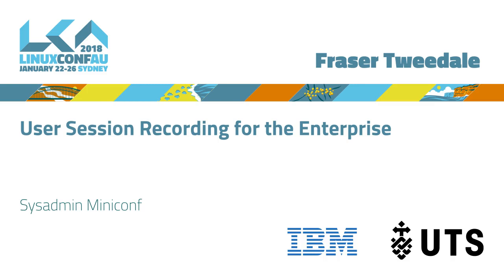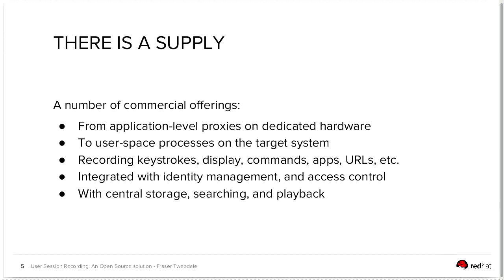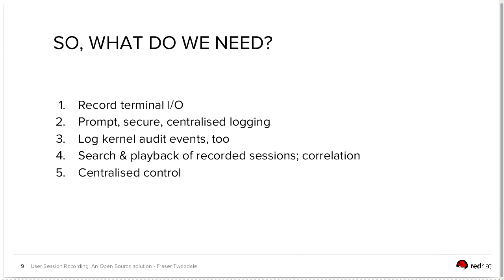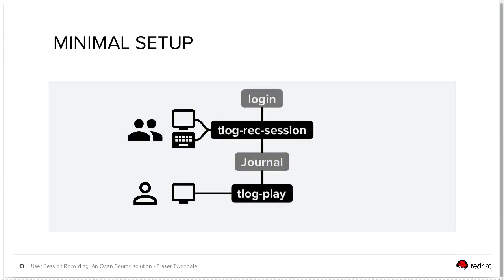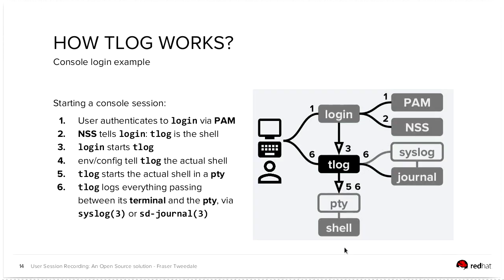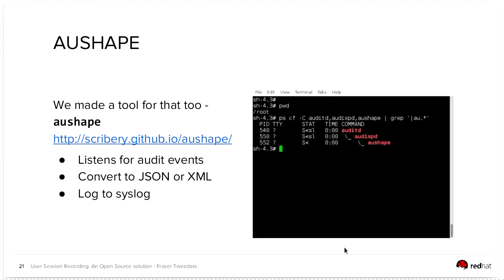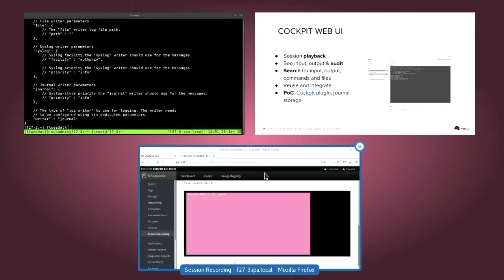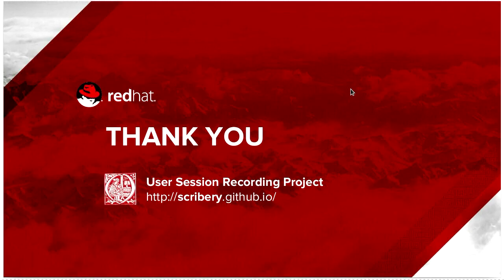User Session Recording for the Enterprise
Fraser Tweedale

For Open Source software to conquer the enterprise, we need to play
along with government and industry regulations, and help
organisations meet their security and audit requirements.  Sometimes
this means tracking everything a user sees and does.  A flexible and
scalable Open Source user session recording solution is needed.

In this presentation we will discuss the limitations of existing
Open Source approaches, then present the *Scribery* project, an
end-to-end session recording solution with features including:

- terminal session playback and real-time monitoring (including what
  the user sees)

- centralised storage and correlation with auditd log events

- centralised control of what or whom to record, via SSSD and in the
  future FreeIPA

- Cockpit integration

The presentation will include a demo of a user session being
recorded, stored centrally, inspected and played back.

We will look at the architecture, discuss implementation challenges,
and conclude with an overview of the road ahead.

The intended audience is system administrators and security officers
responsible for security and compliance, and developers of security,
identity and policy management systems.